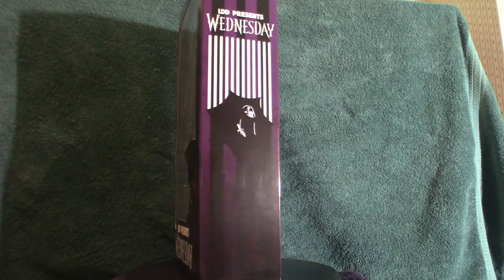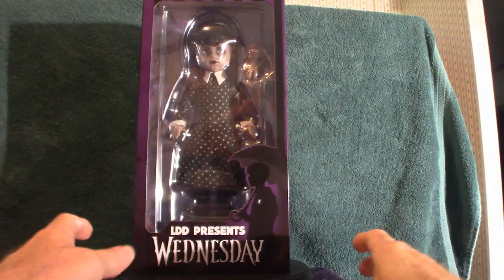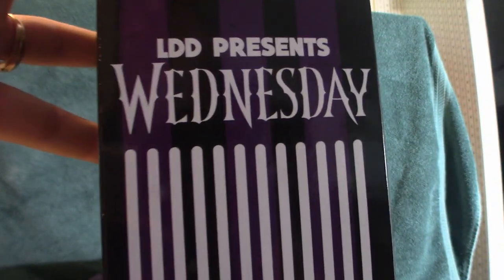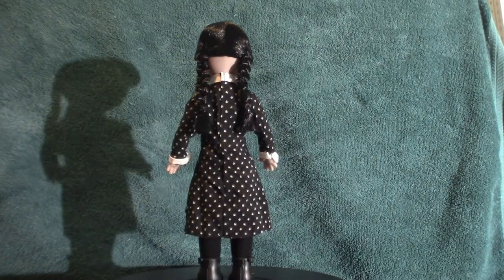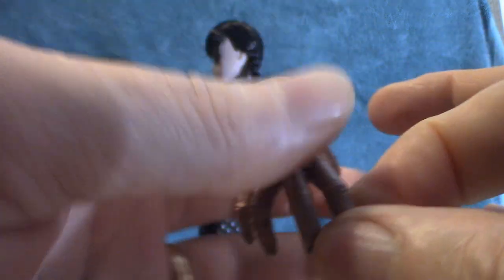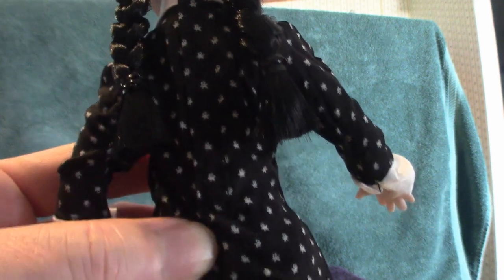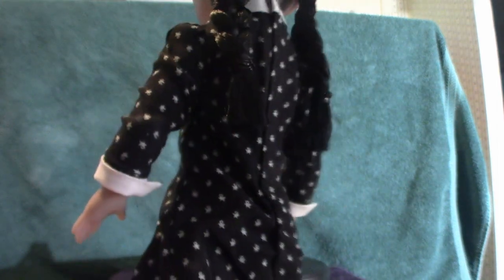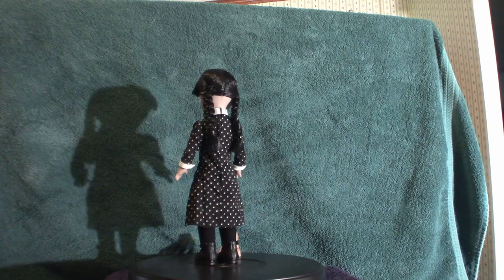Living Dead Doll Wednesday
My review on the Living Dead Doll Wednesday!